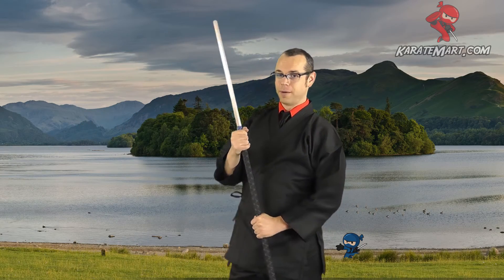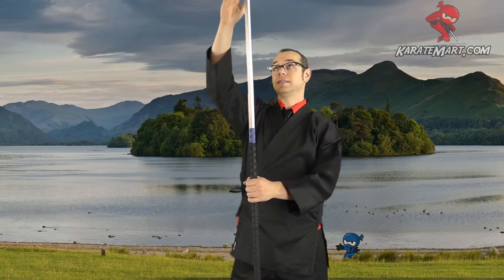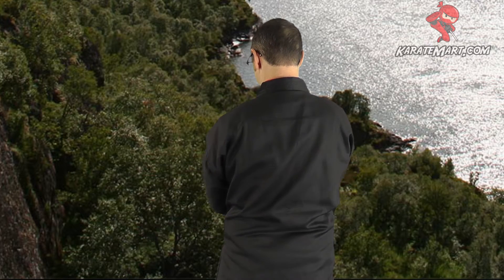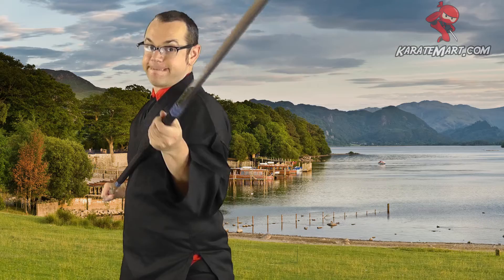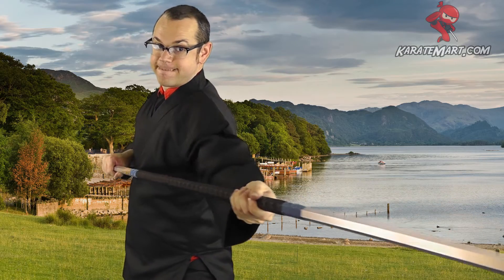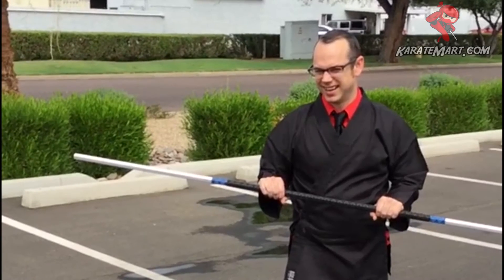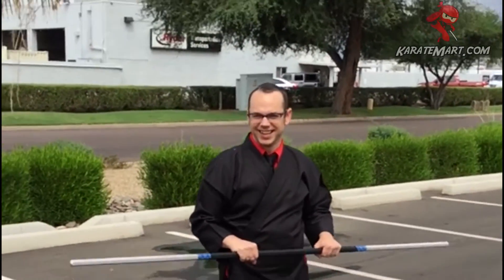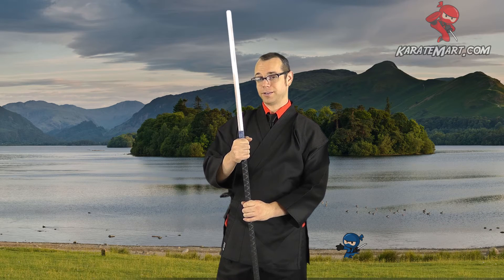Unrelenting Power: The New Solid Aluminum Hexagon Bo Staff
It's our strongest bo staff yet. In this video, Corbin the Formal Ninja reviews and demons the Solid Aluminum Hexagon Bo Staff, which has a six-sided circumference, rubber grips, and raw power behind it. Check it out.

Follow us @karatemart on Facebook, Instagram, Twitter, and Snapchat